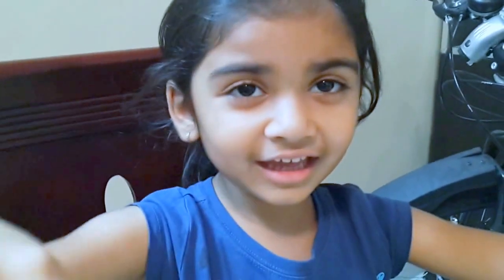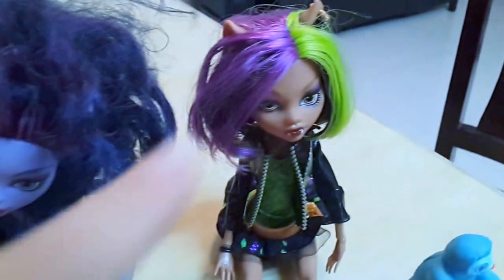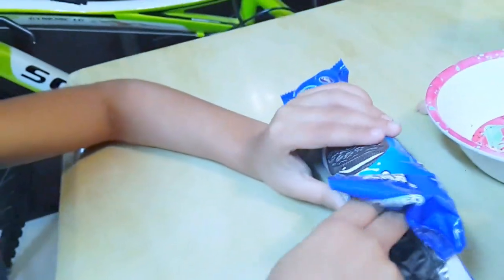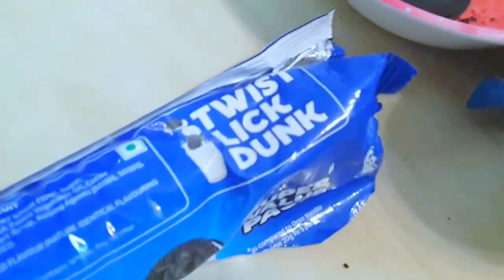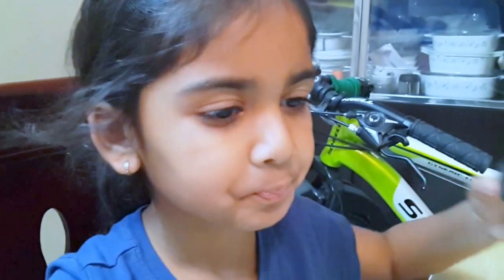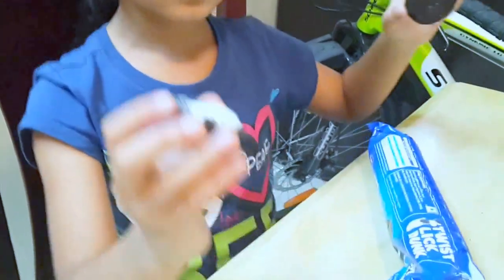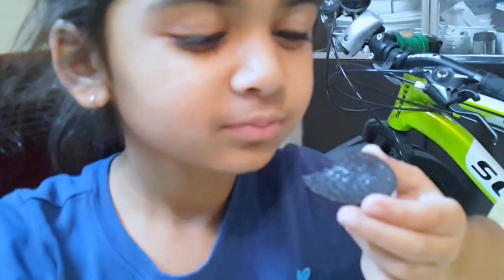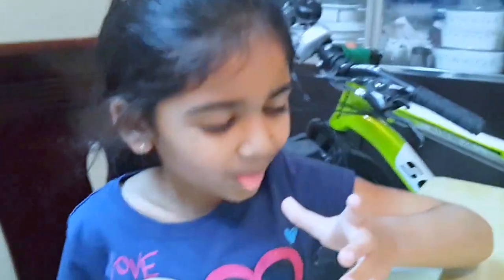PlayWithOreo How to eat an OREO cookie-New. Dracubecca Monster High unboxing coming soon!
Hello

I want to show you how to eat an OREO cookie.. :)). the pack has instructions... ommggg are you kidding me ..do we need instructions to eat a cookie now..?

Commenting is a must !!! Dont Forget !

ATALZZ